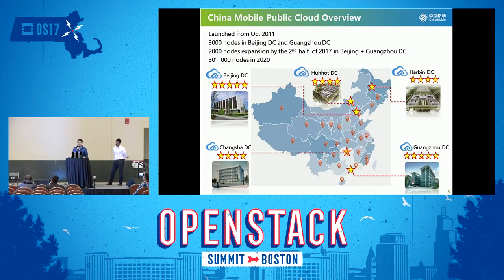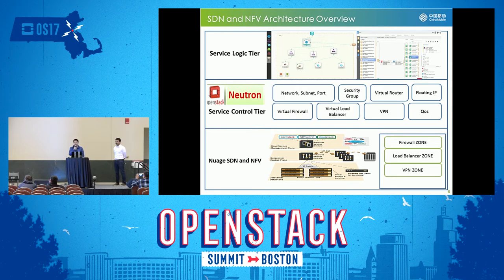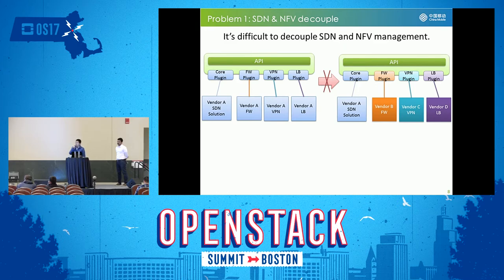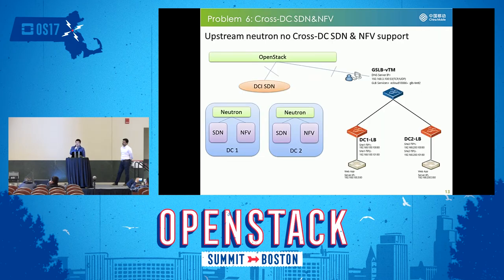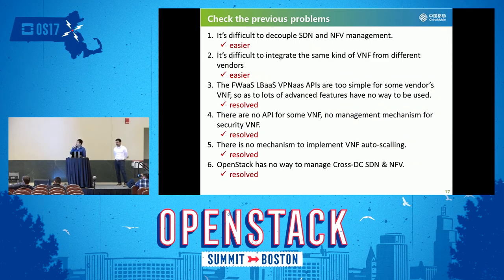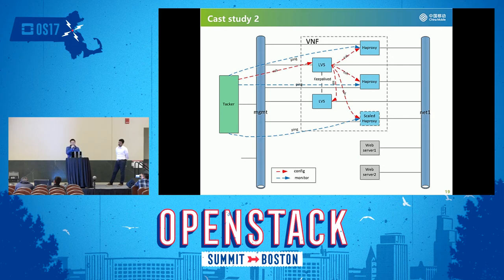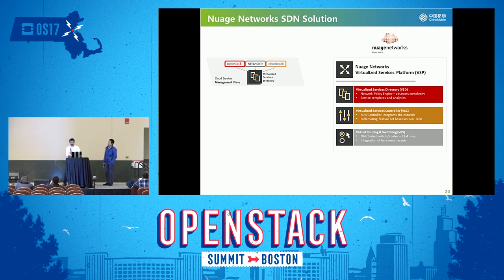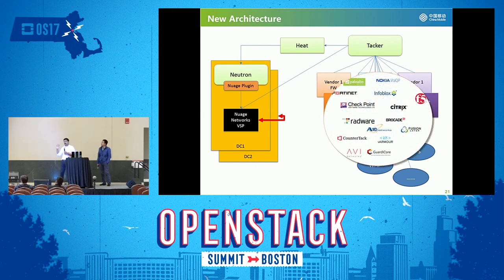What Shall We do with Tacker in NFV Orchestration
China Mobile have built public cloud using openstack. We have introduced SDN and NFV technology to implement VPC?vFW?vLB?VPC. But there are a lot of things to do with the management of SDN and NFV, such as how to decouple SDN and NFV? How to manage open source and deferent vendors' VNF? In the past, we have been using neutron to manage both SDN and NFV. Perhaps using tacker to manage NFV can solve these problems. China Mobile have built the world's largest 4G communication network, with mo